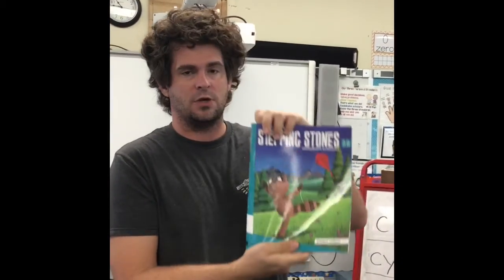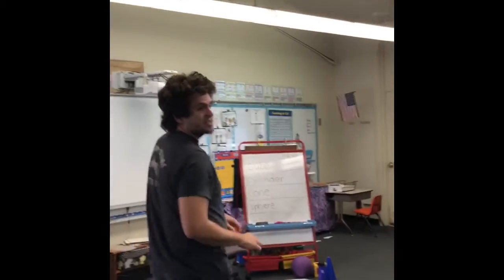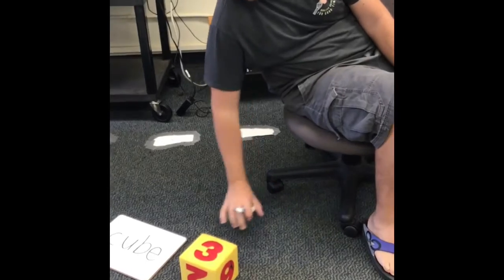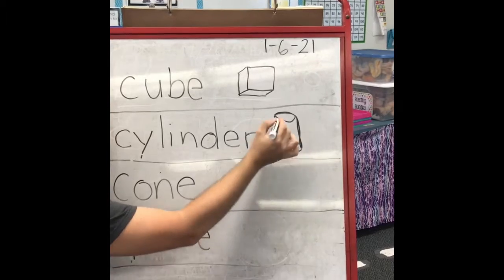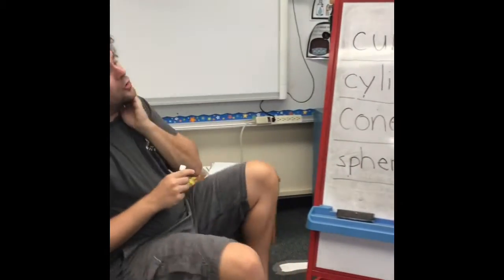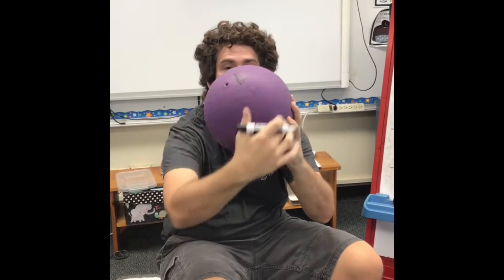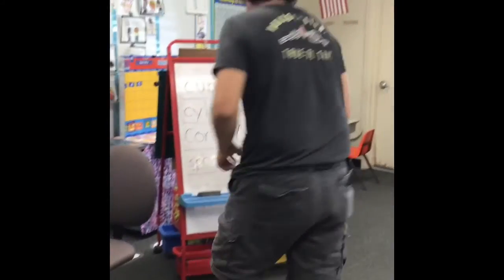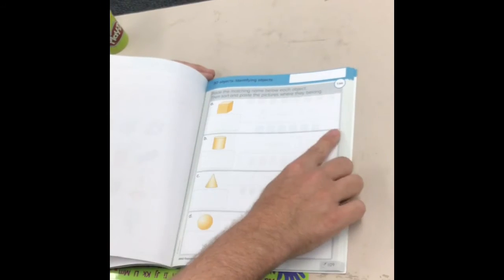1-20 Less 7-6 (Identify 3D Objects)